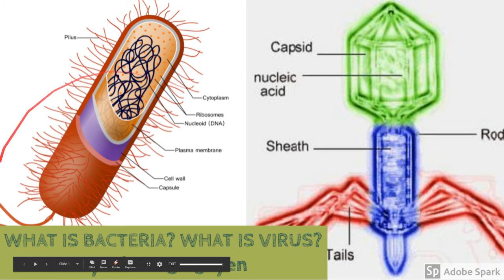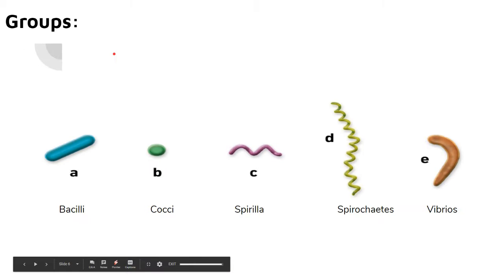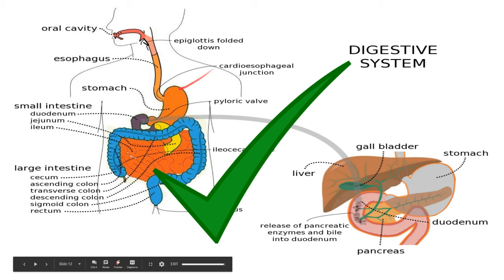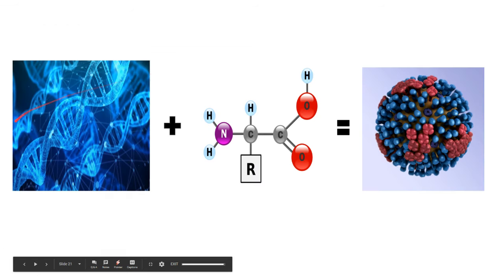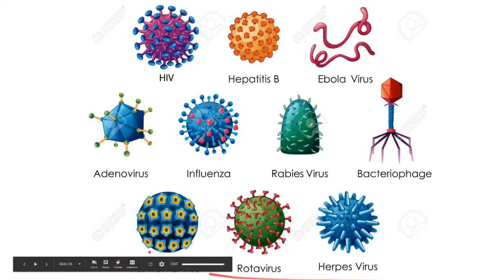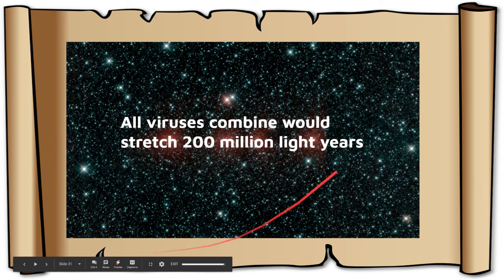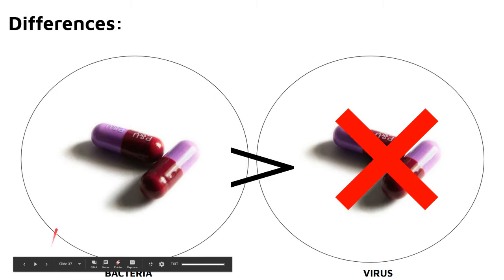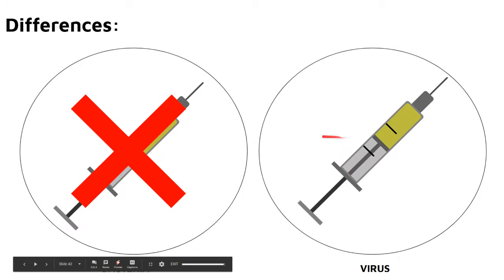Bacteria and Virus